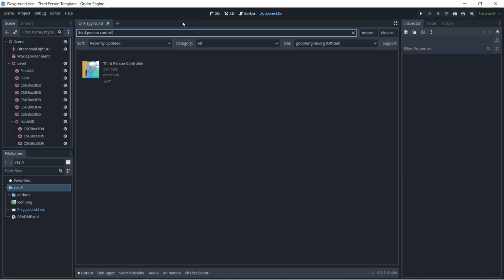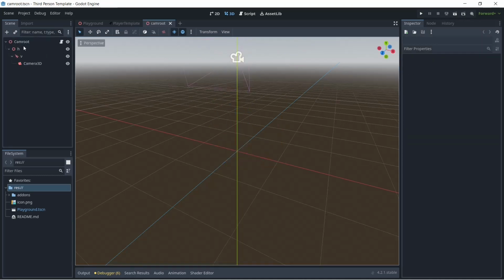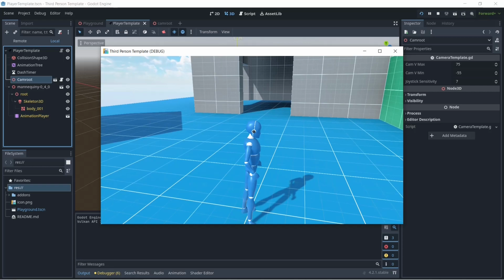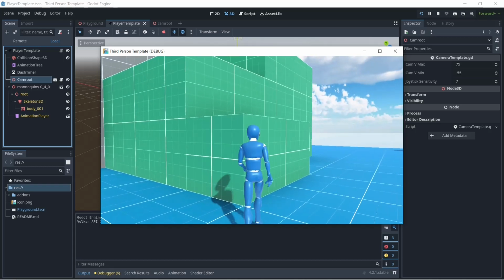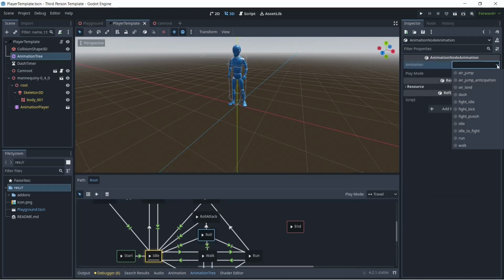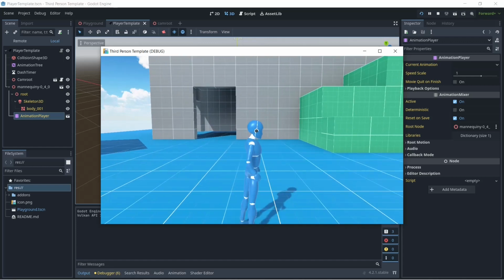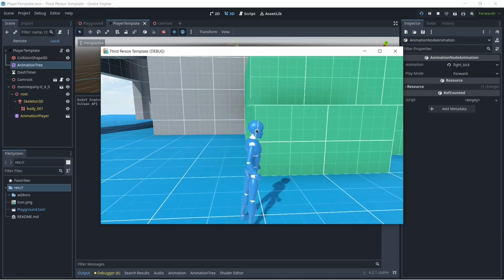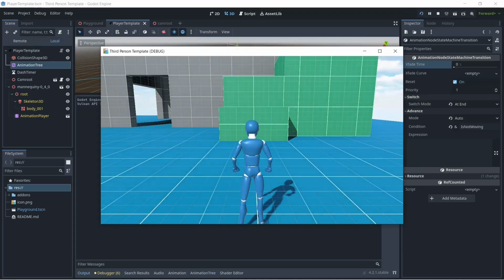Dark Souls style in Godot? Third person controller overview.